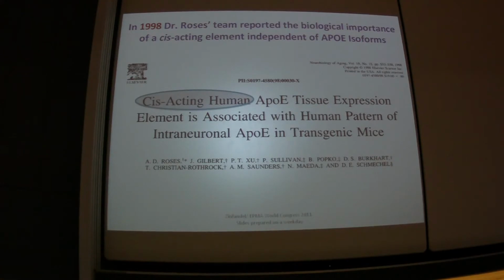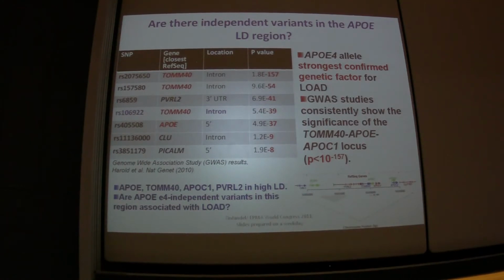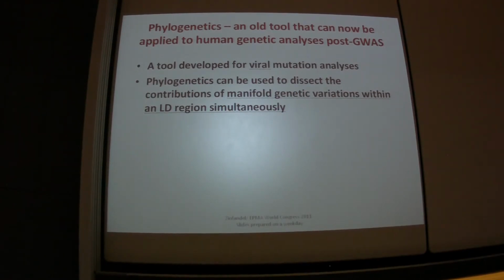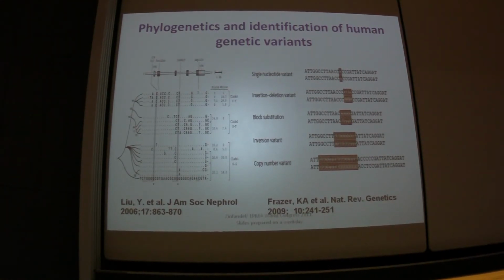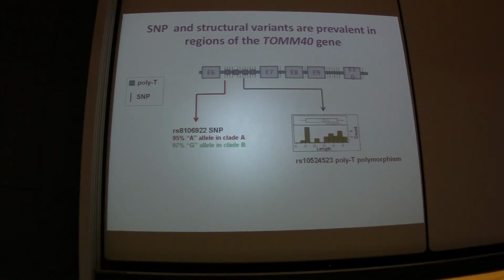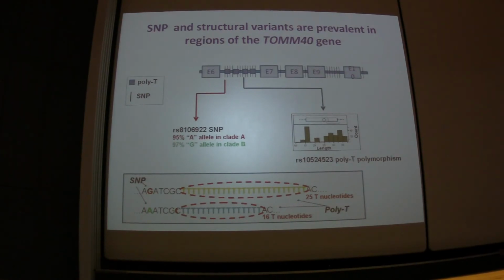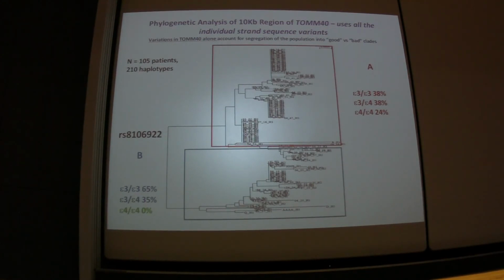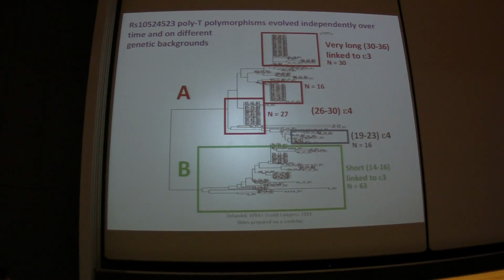Dr. I. Grossman, EPMA World Congress, 2011, Bonn, Germany (Part 2/3)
Speaker: Dr. I Grossman, USA; EPMA World Congress 2011; Session "PPPM in Neurodegenerative Diseases"

Congress venue: Friedrich-Wilhelms-University of Bonn, Germany

Chairmen: Dr. S Mandel, Technion, Vice-President of EPMA & Prof.Dr. A Tasker, University of PEI, Canada

Moderator: Dr. I Grossman, Cabernet Pharmaceuticals, USA

Congress organisers: O Golubnitschaja, V Costigliola

Authors: Golubnitschaja, Prof. Dr. Olga; Cebioglu, M.Sc. Melanie